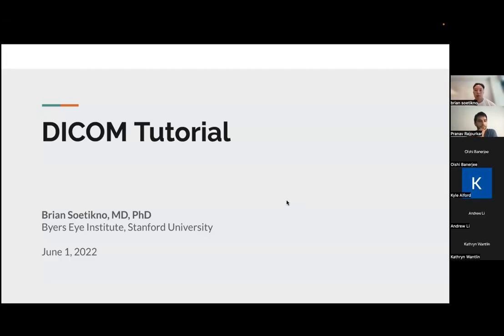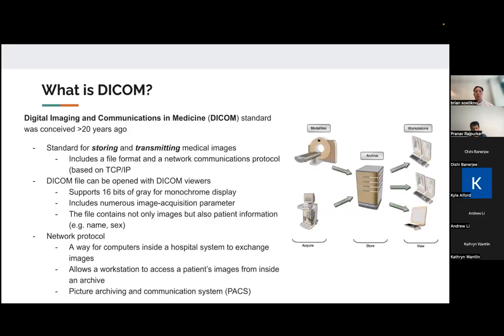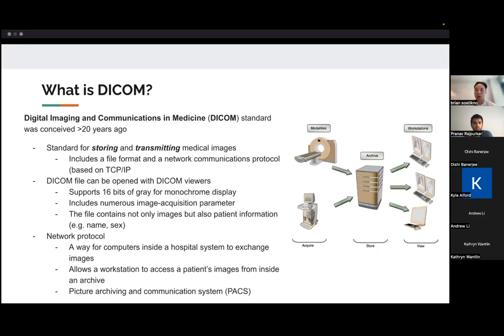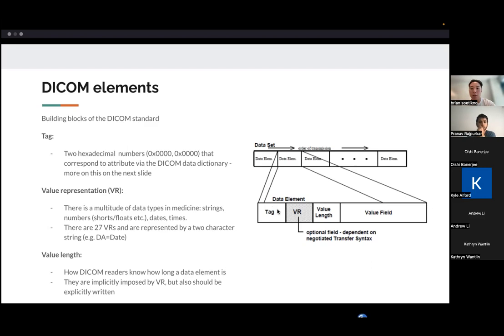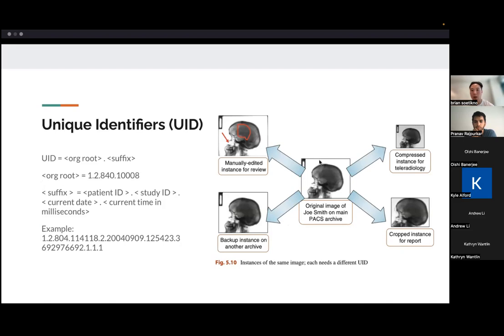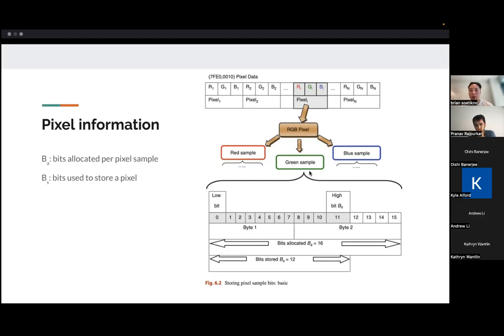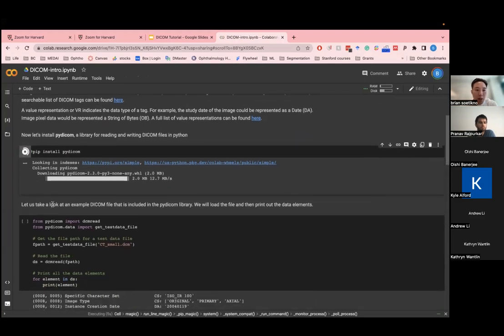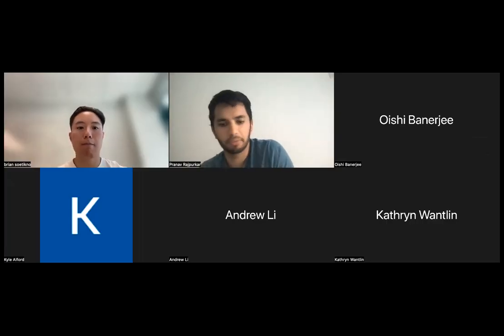Harvard Medical AI: Brian Soetikno presents a DICOM tutorial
In this session, lab member Brian Soetikno, MD, PhD presents a DICOM tutorial.